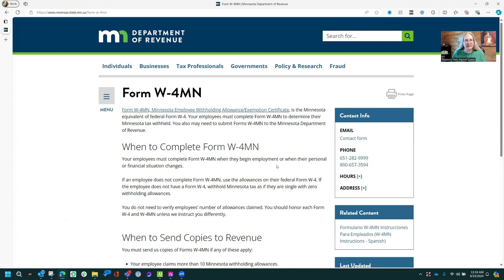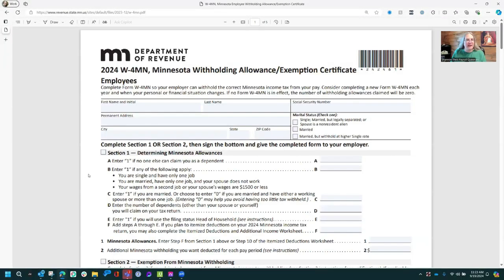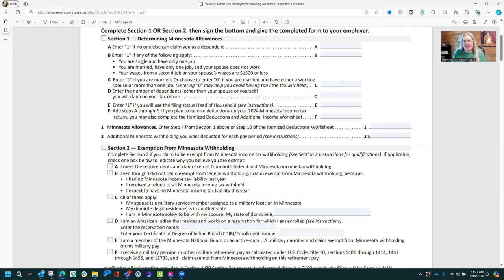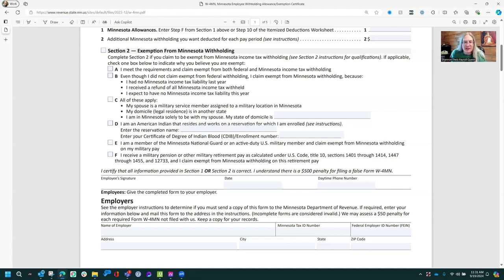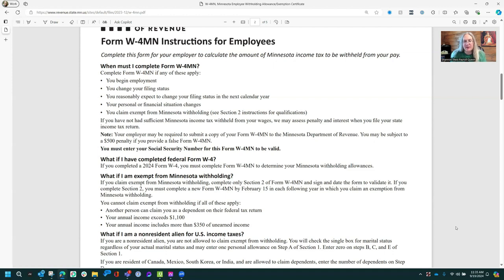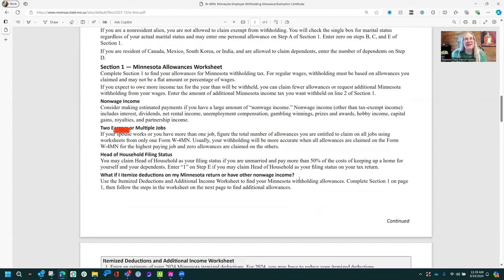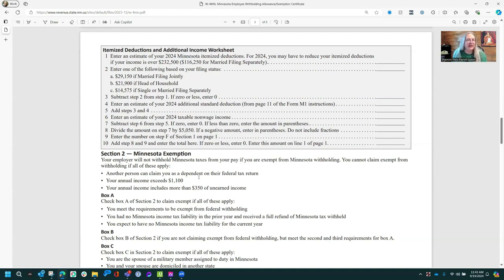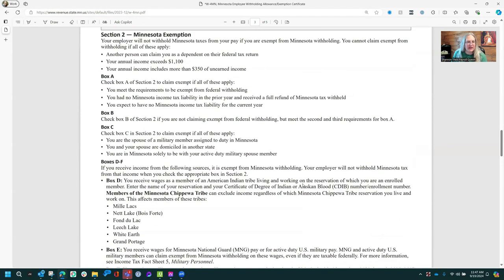Employee: How to fill out the MN W-4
0:07 - Welcome and Introduction
0:11 - Explanation of Minnesota W4 Equivalent
0:31 - How to Find the State W4 Equivalent
0:37 - Minnesota W4 Information Overview
0:53 - When to Complete the W4
1:18 - Default Withholding if No W4 is Completed
1:46 - Employer Responsibilities and Verification
2:00 - When to Send Copies to the Minnesota Department of Revenue
2:22 - Michigan and North Dakota Residents Exemption
2:48 - Conflict with Employer Verification Requirements
3:26 - Example of Claiming Exemptions and Penalties
4:02 - Penalty for Not Sending W4 MN
4:43 - Form W4 MN Walkthrough
5:02 - Why Permanent Address is Needed
5:40 - Social Security Number Placement and Common Mistake
6:00 - Marital Status Options on the W4 MN
6:39 - Section One: Claiming Allowances and Exemptions
7:02 - Line-by-Line Instructions for Filling Out the W4 MN
7:30 - Common Errors When Claiming Allowances
8:08 - Explanation of Tax Strategy and Personal Situations
8:42 - Claiming Dependents and Additional Allowances
9:02 - Head of Household Filing Status
9:24 - Section Two: Itemized Deductions and Additional Withholding
10:01 - Additional Withholding Example
10:24 - Section Two: Claiming Exemptions from Minnesota Income Tax
11:14 - Military Service Exemptions
12:00 - American Indian Exemptions
12:27 - National Guard and Military Pay Exemptions
12:59 - Military Pension Exemptions
13:36 - Certification of W4 MN Form Accuracy